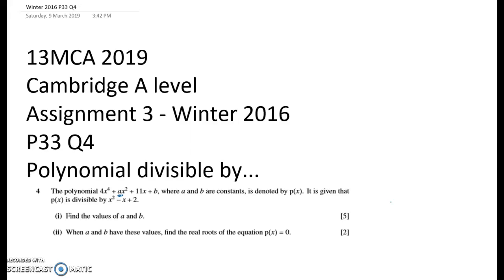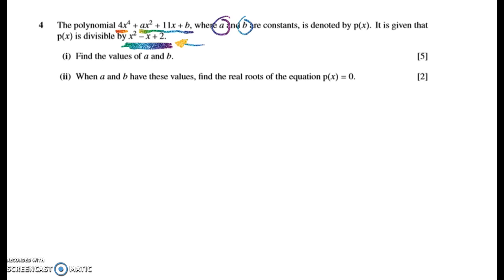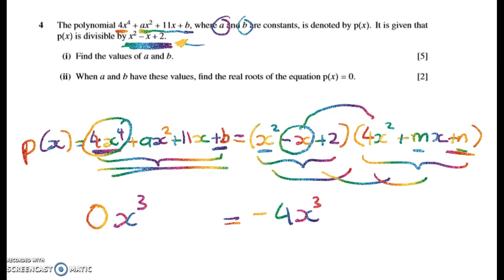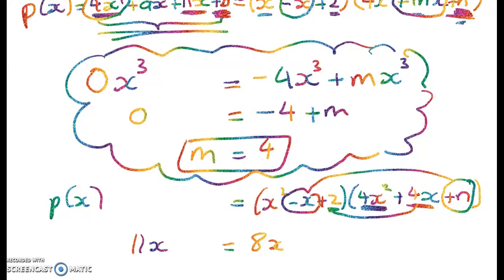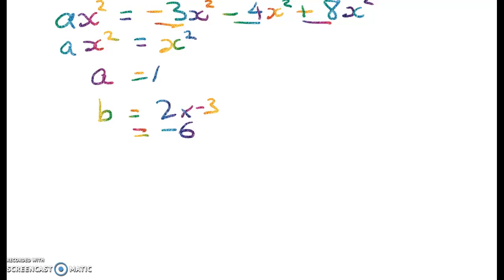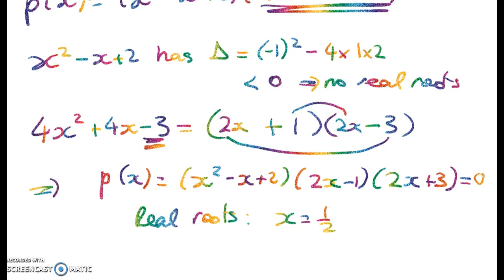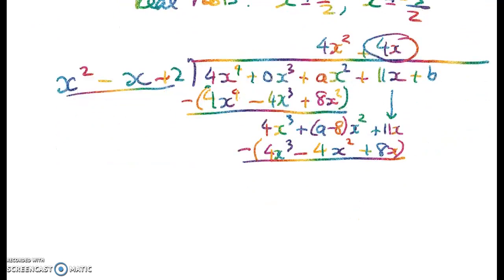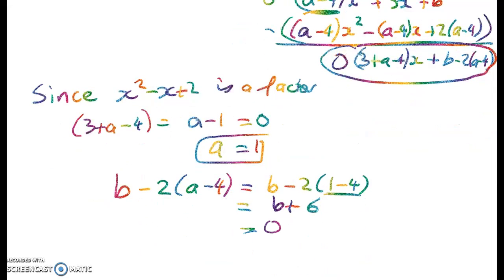13MCA 2019 Asst 3 Q4 W2016 Q4 Polynomial real roots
Given a quartic with a quadratic factor and two unknown coefficients, find the coefficients then find the real roots.